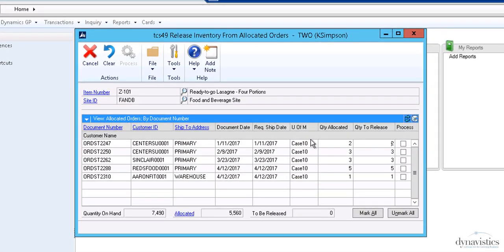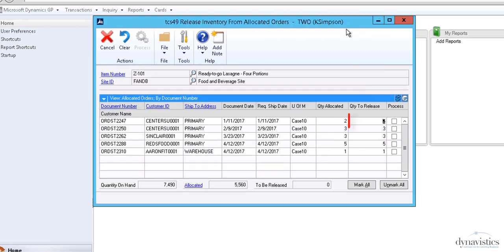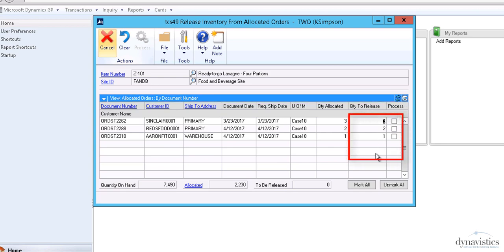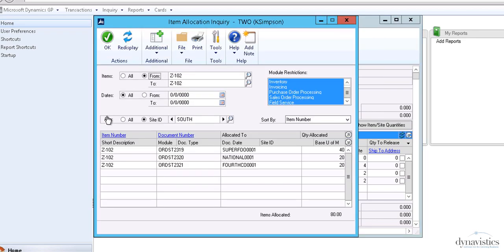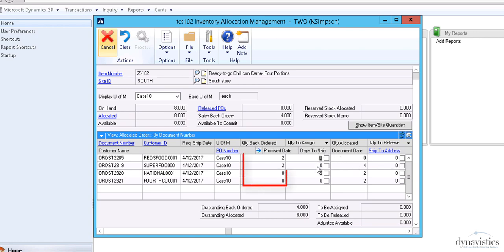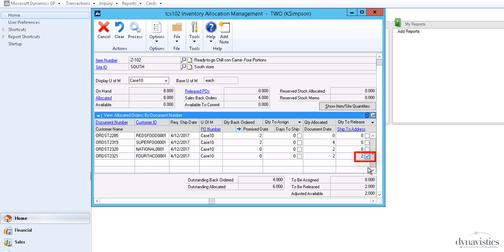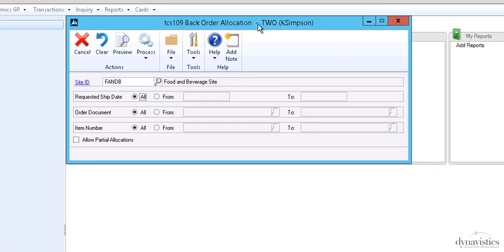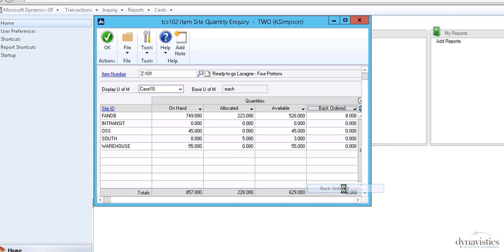How to Manage Inventory Allocation in Dynamics GP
Overview of the Inventory Allocation Enhancement for Microsoft Dynamics GP, part of the Trinity Distribution Suite

The Dynamics GP Item Allocator allows a salesperson or inventory manager to allocate, partially allocate, or de-allocate individual sales lines. There is also functionality to create and remove PO commitments and identify potential delivery shortfalls. You can "pinch", share, ration and peg inventory to maximize efficient inventory use.

For some distribution organisations, dealing with the competing demands of customers when inventory stocks are limited, poses its own challenges, both in managing customer expectations and prioritizing stock allocations and shipments.

In this video, we show you how:

- Inventory can be easily deallocated, hence increasing the available quantity.
- How your can reassign order priorities by transferring allocated stock from one order to another.
- Allocate stock to a range of back orders.
- You can easily view consolidated stock levels across multiple inventory sites.

Watch the video to see the Trinity Distribution Enhancements module in action. Then go to our website to learn more about this powerful advanced distribution suite for Dynamics GP